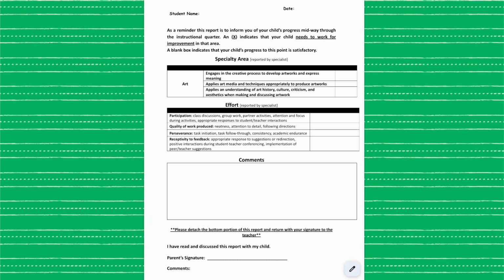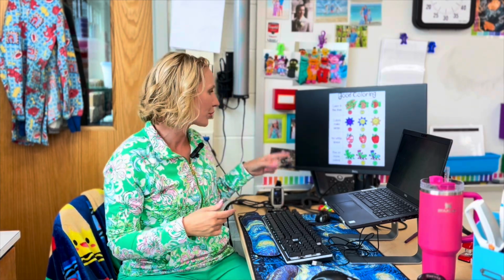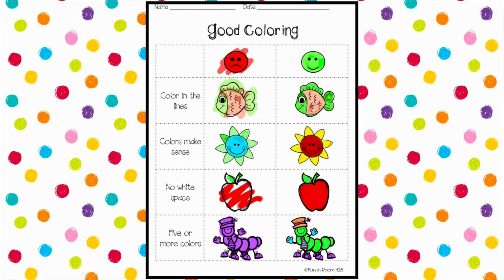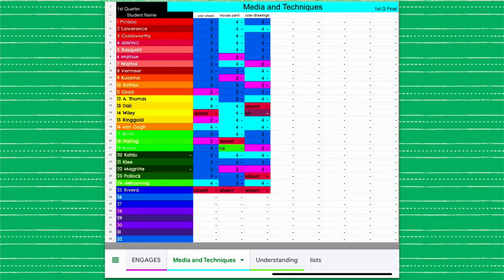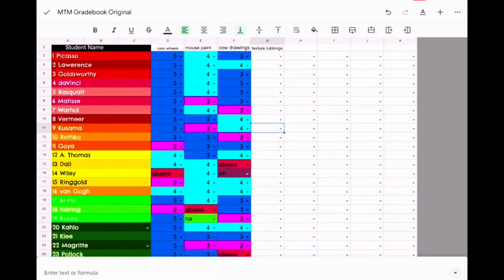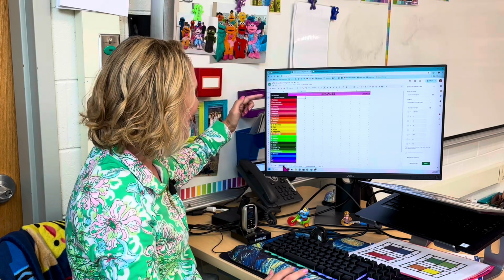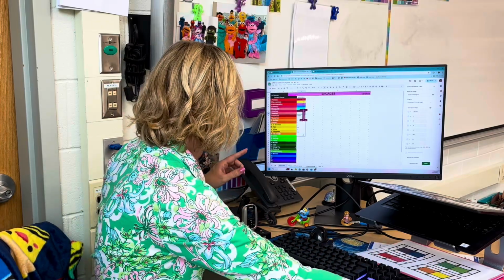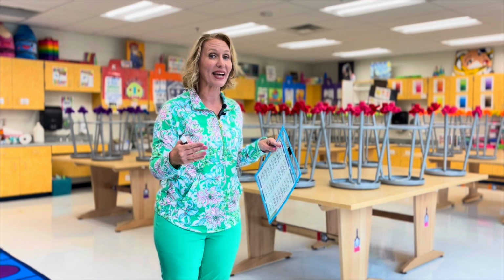Managing Art Grades- Efficiency and Organizational Grading Tips for the Elementary Art Teacher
How I Manage and Grade Artwork in the Elementary Art Room

Grading artwork in an elementary art room can be overwhelming, but in this video, I’m sharing my system to stay organized and save time! I’ll walk you through how I use pre-printed name tag labels, seat numbers, and a seating chart to streamline the grading process. I’ll also explain how I use a color-coded Google Sheets grade book and how I communicate with parents about low grades mid-quarter to avoid any surprises.

I’ll show you my quick grading method that organizes student artwork by seat number instead of alphabetical order, and how I grade students while they’re working using a dry erase pouch and expo marker for live feedback. Finally, I’ll talk about how I use “ketchup and pickle” days to wrap up grading at the end of the quarter.

Looking for even more information on managing student work? Check out my video on Organizing Student Artwork here: Managing the Artwork- Elementary Art Teachers Guide to Organizing Student Artwork in the Art Room

🎨 Be sure to watch this video next: Managing Absent and New Students in the Elementary Art Room- 8 Art Teacher Tips

This video is packed with tips and strategies to help you grade artwork quickly and efficiently in your elementary art room.